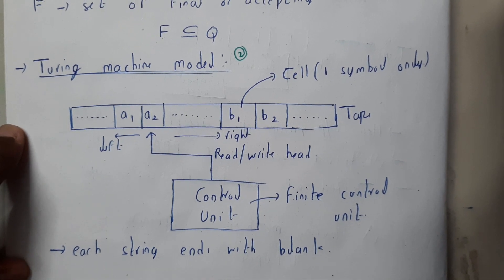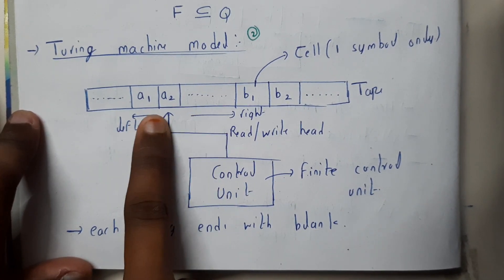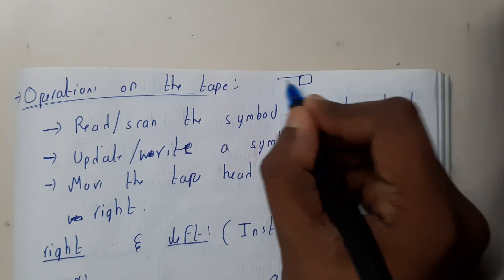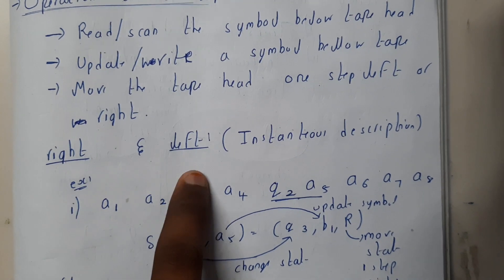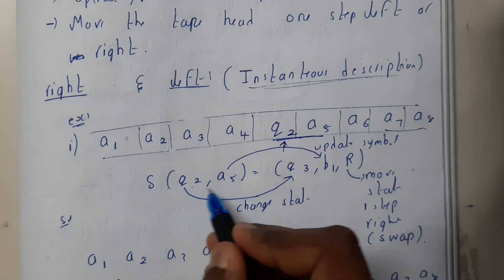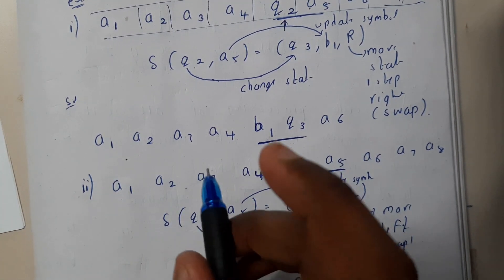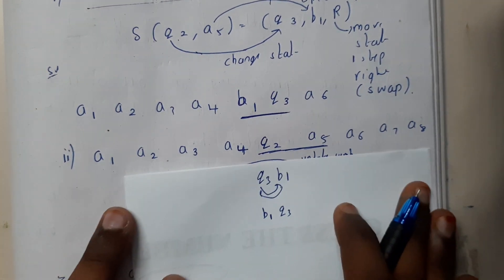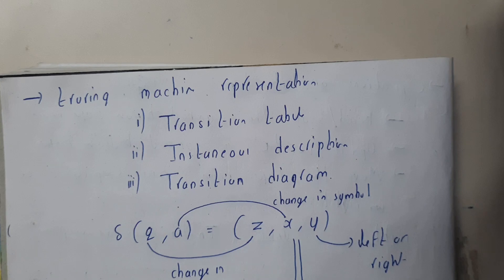2 Turing machine model and operations